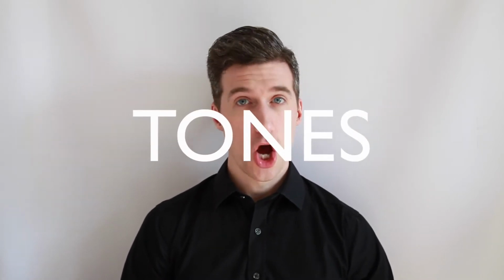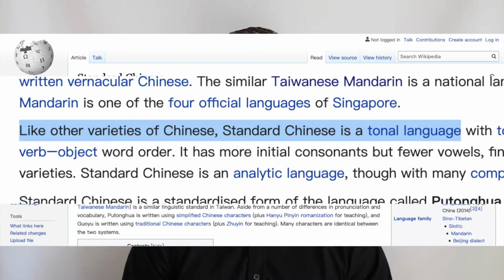The Four Tones of Mandarin Chinese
We will talk about the four tones of Mandarin Chinese, but the main focus is on properly understanding the difference between tones and how to avoid common mistakes.

Mandarin Chinese is a tonal language, which means that changing the way you read words, by going up or down for example, will completely change the meaning of these words.

Unfortunately, too many Chinese learners underestimate the importance of tonal accuracy (pronouncing tones in an accurate and precise way) and assume people should be able to "figure out" what they mean. The purpose of this video is to help strengthen your understanding of each tone.

My name is Alex, I have a Master's Degree in Teaching Chinese as a Foreign Language from Beijing Foreign Studies University and wrote my master's thesis on the topic of tones. I am interested in many aspects of the Chinese language and am excited to help anyone interested in improving their Chinese.

This is the first video for Simple Chinese. Please let me know if you have any suggestions for future videos or questions related to the Chinese language.

All music written by yours truly